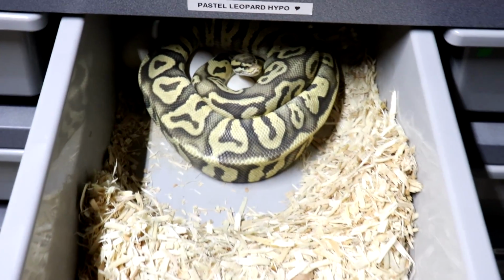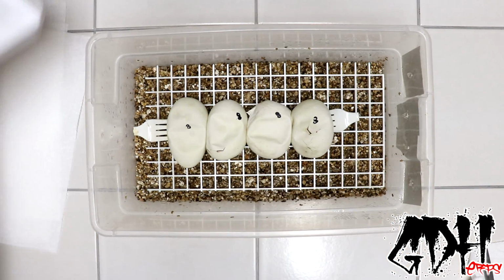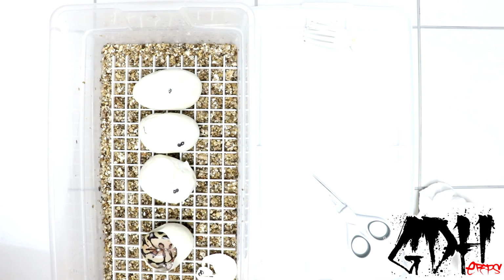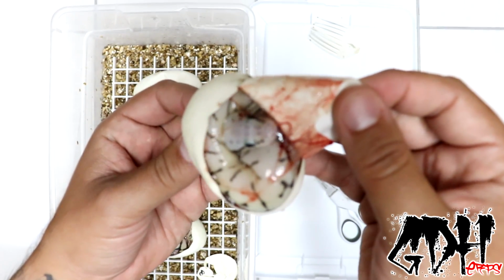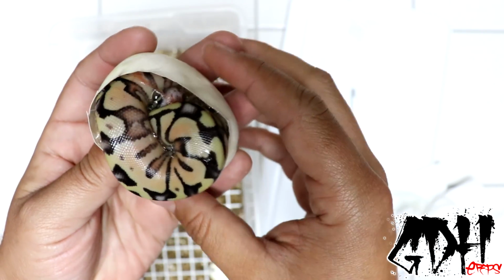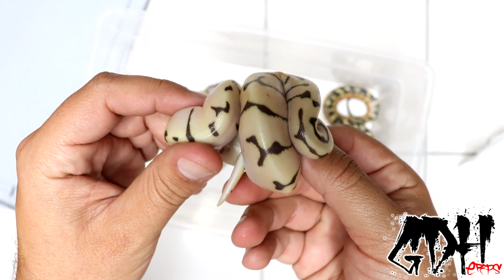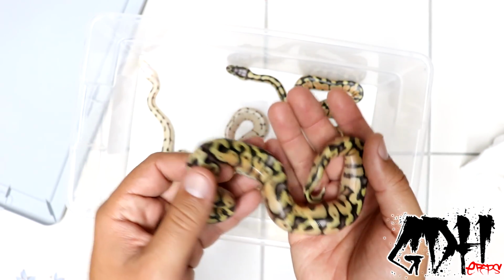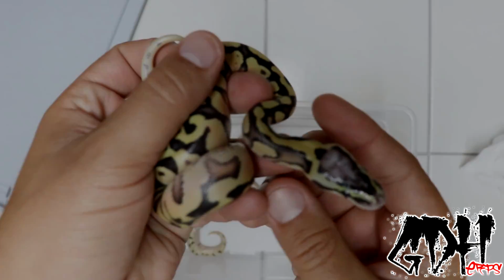TRYING TO PROVE OUT HET PUZZLES. EGG CUTTING